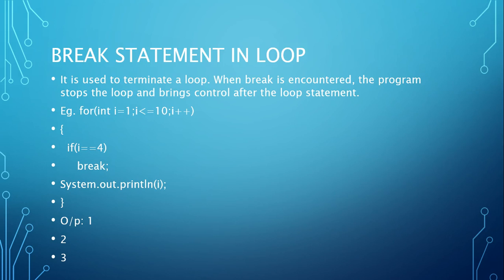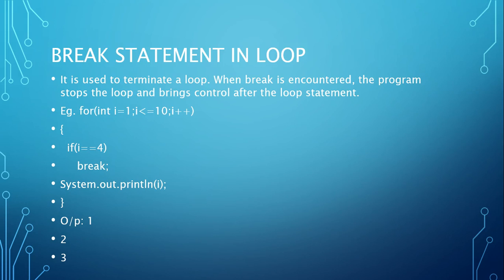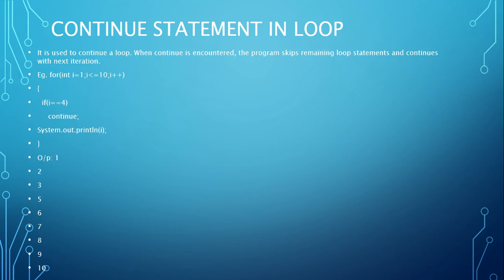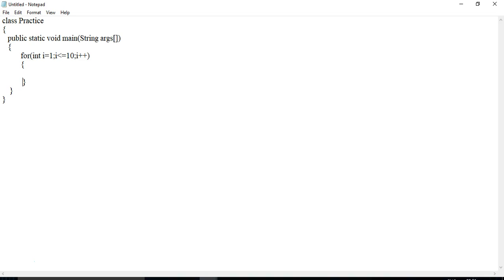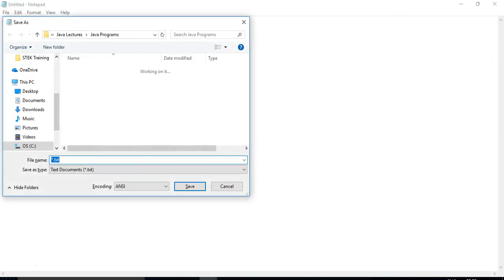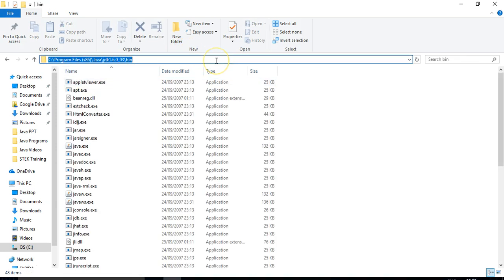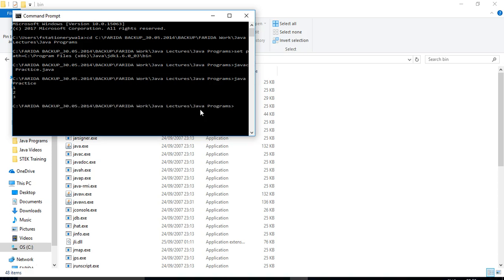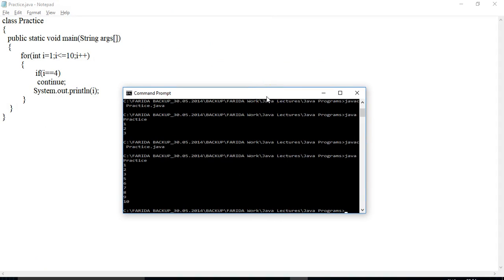Java Lecture 26-Break and Continue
In this lecture the concept of break and continue statements is explained in relation to loops. Break is used to terminate the loop whereas continue is used to continue the loop with the next iteration. The concept is further explained by solving an example related to both these statements.